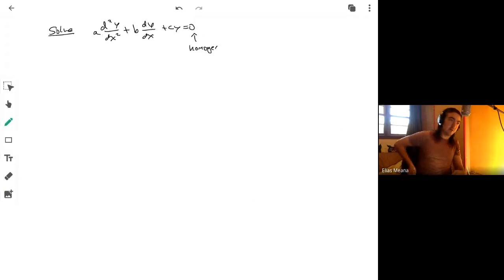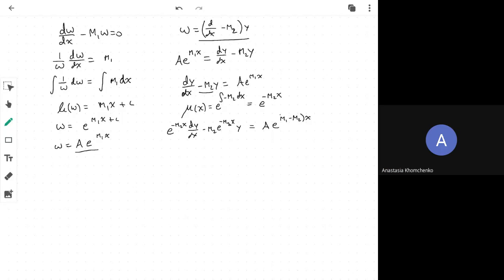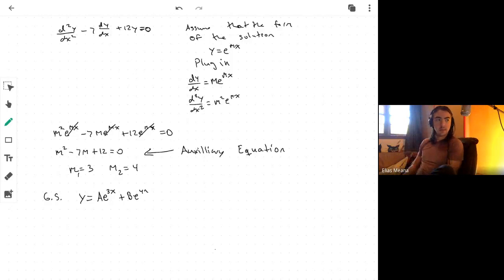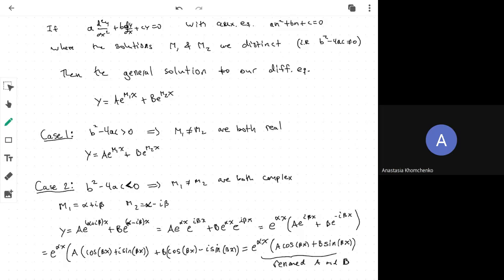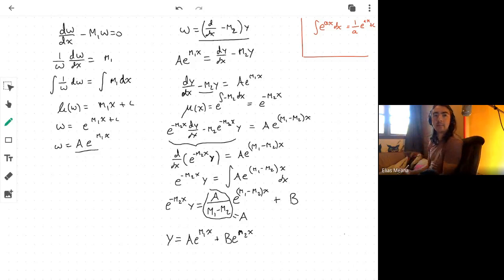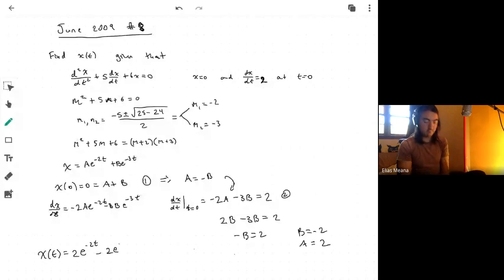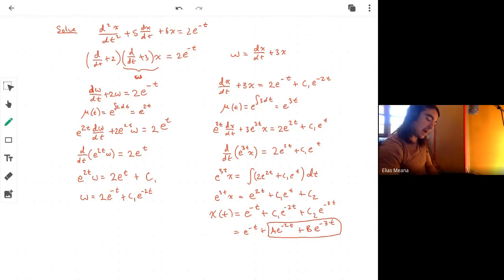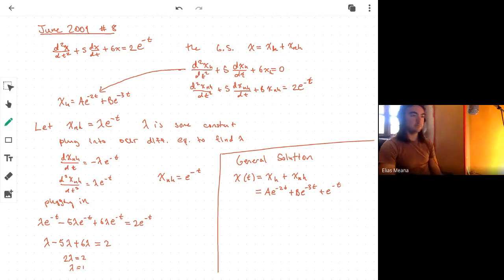Second Order ODEs 1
Example lecture from Edexcel Further Mathematics F2 Curriculum